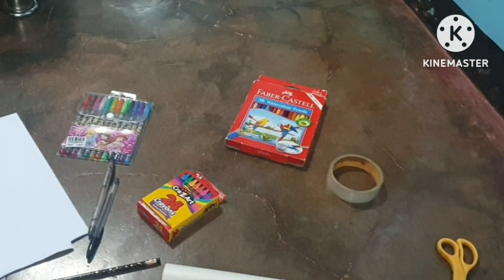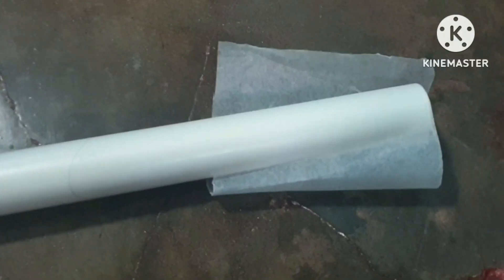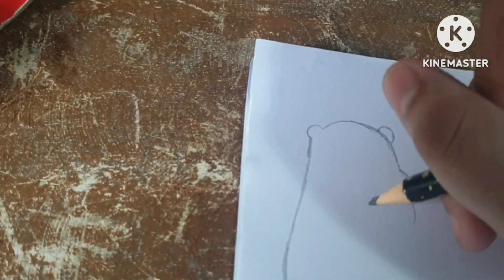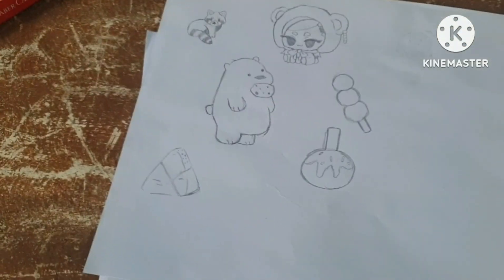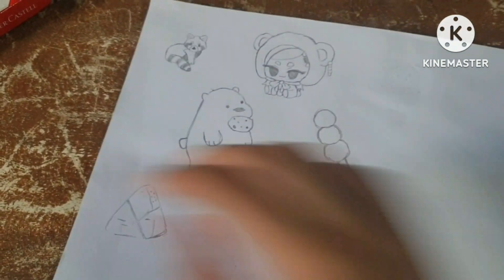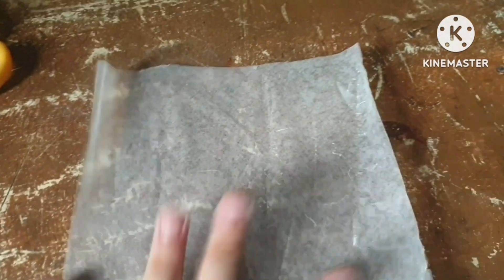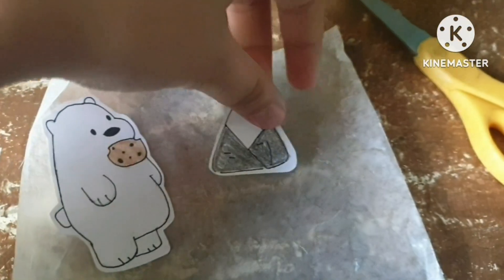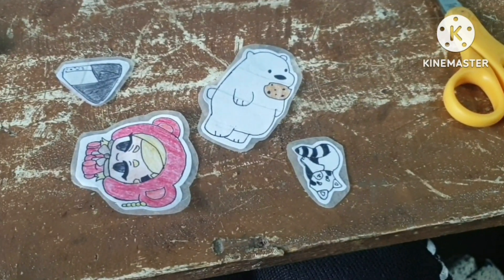How to make stickers